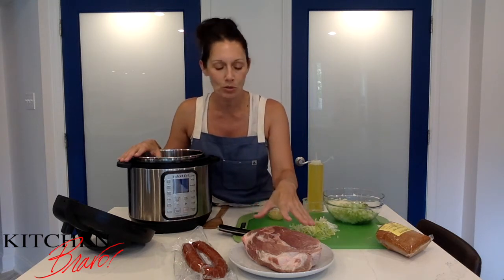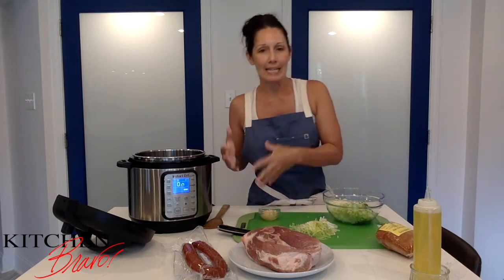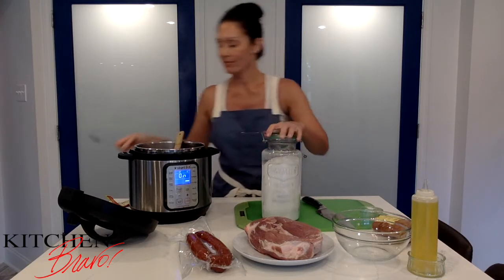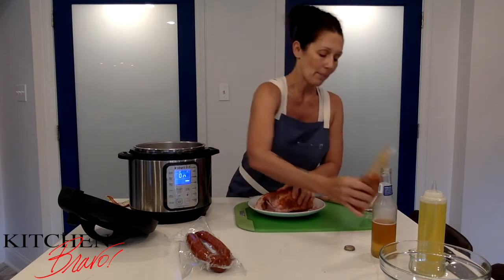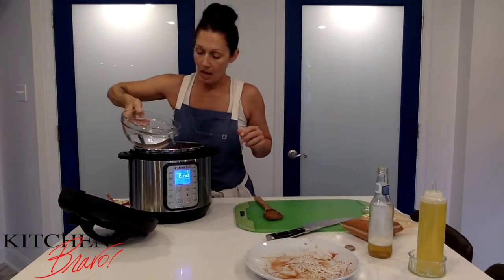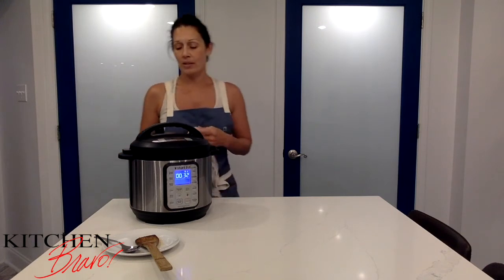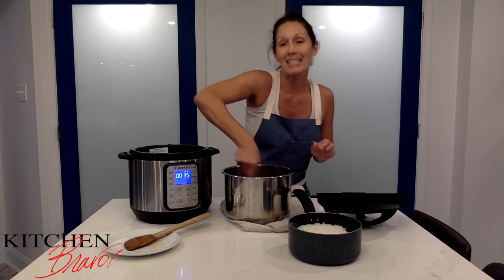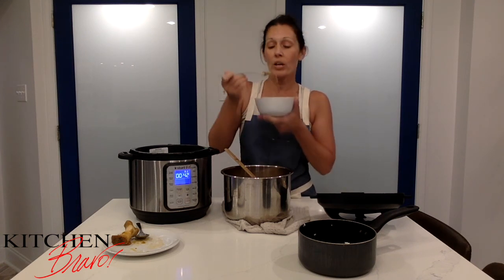TRUE REAL CAJUN JAMBALAYA | Kitchen Bravo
Ever wanted to try jambalaya, a TRUE Cajun jambalaya...? Try this one on Cher! This is the REAL DEAL Cajun Jambalaya and it doesn't get any better than this, except maybe the next day if there's any left ; ) This recipe is especially great for feeding a large crowd on a small budget. Be cautious - they'll always be back for more!

ABOUT KITCHEN BRAVO:
We are Kitchen Bravo, and this is our Youtube channel - welcome to our world of cooking!

If you love food (assuming that is why you are here) that’s big in flavor and fast and easy… then you’ve definitely come to the right place.

Watch our videos for easy to make recipes and Kitchen Bravo basics!

Our goal is to show you how fun, rewarding and delicious Cooking at home can be!

For instant updates check out the links below and FOLLOW us on social media where you can stay up to date on new episodes and what's going on in the Kitchen Bravo kitchen!